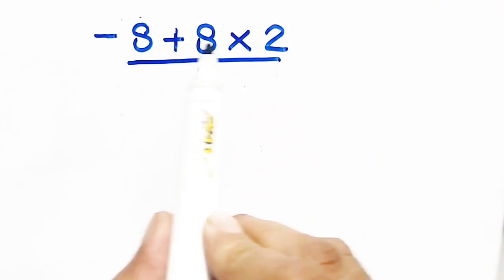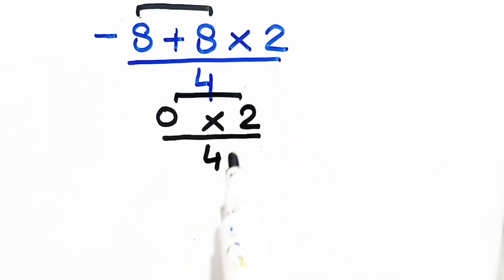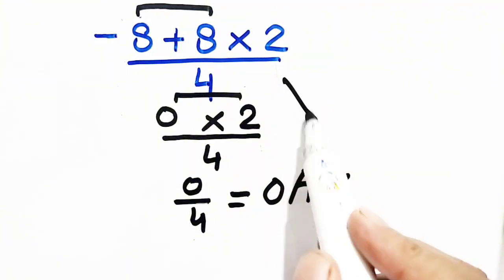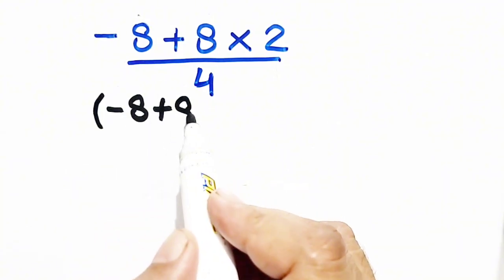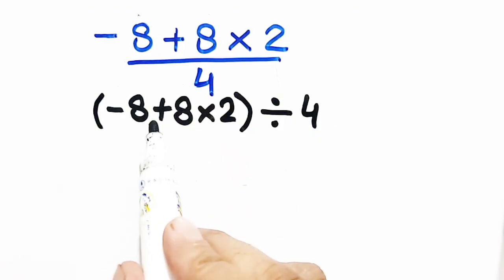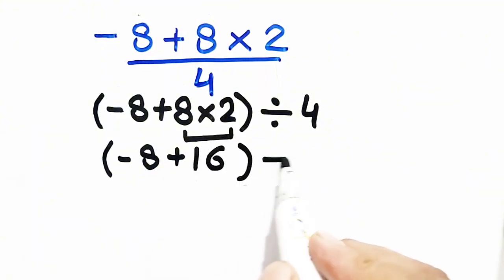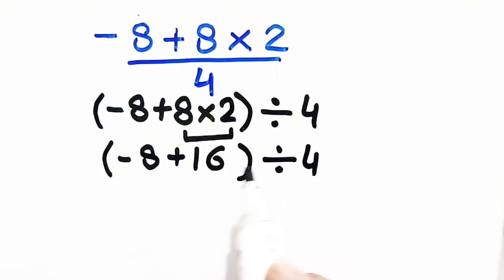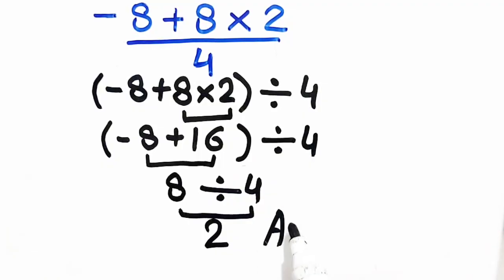Hard Algebra Problem With Solution step by step algebra explanation | 10% can solve This!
For Visiting my Channel , I am very thankful to all of you for supporting and andvisiting my channel. CSA Education is a channel where you can watch algebra problems,math olympiad problems which obey and follow Many Order of Operation like DMAS,PEMDAS,BODMAS.if you want to be a maths Expert, do subscribe CSA Education.

I need your more support makes all the difference.I need your support & help to sustain and grow the content.Math 🗽Algebraic Math problem is here.I break down the essentials 🔥 of the order of operations🎖This video will help🎬 the All specially it is Perfect for beginners 💹📚 and anyone looking to brush up on their basic math🖋 skills.

Best regards,
CSA Education.